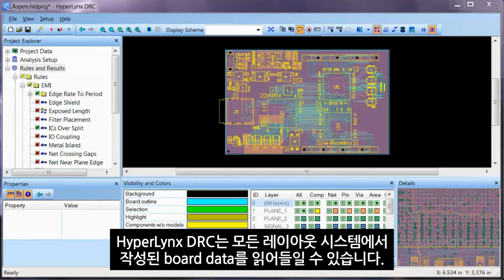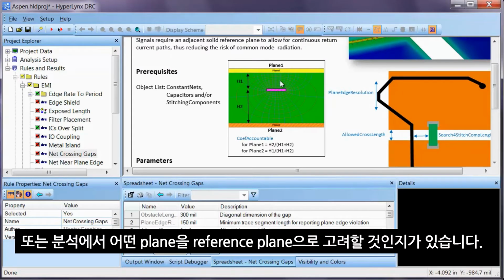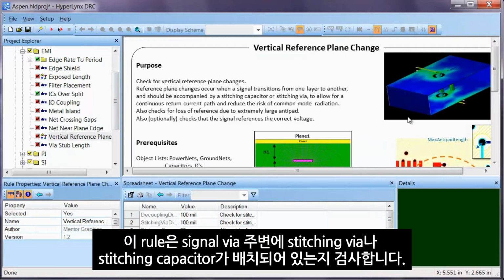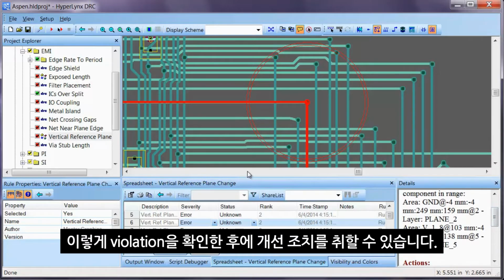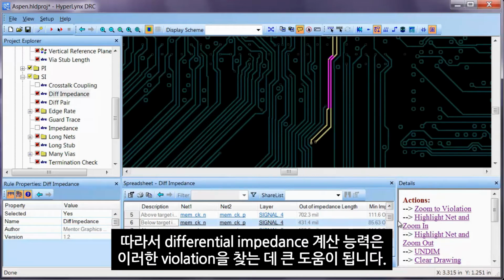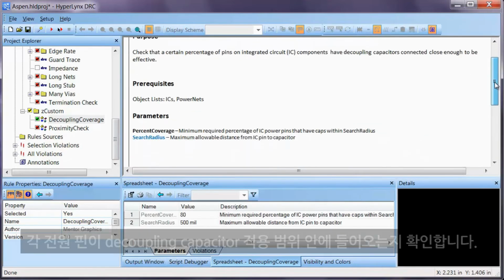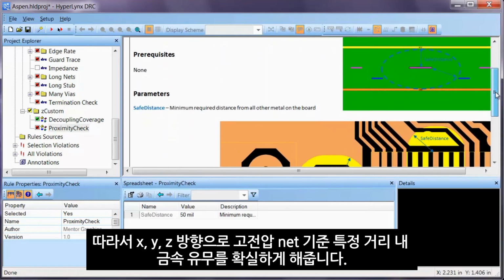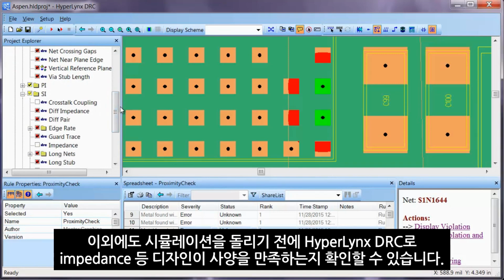HyperLynx DRC - Complementing Simulation with Electrical Rule Checking(Kor)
HyperLynx DRC 소개